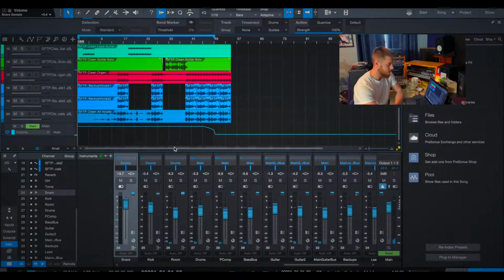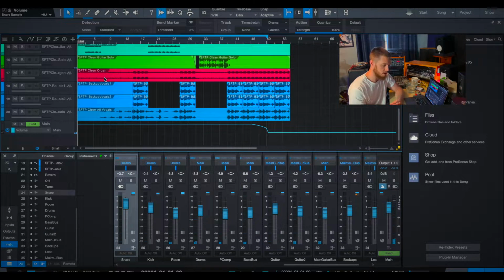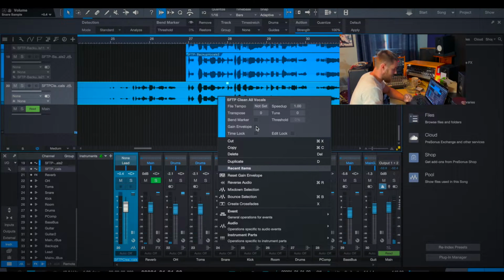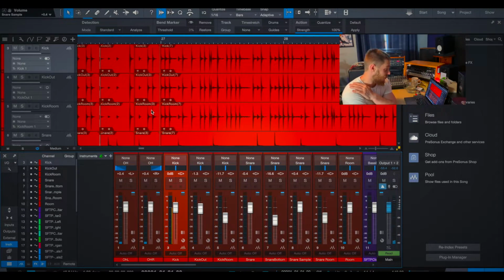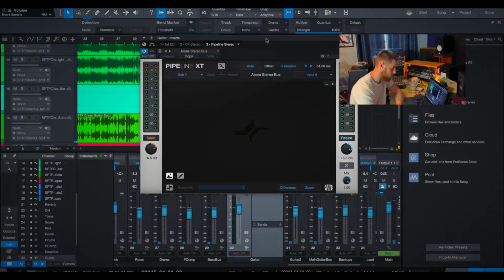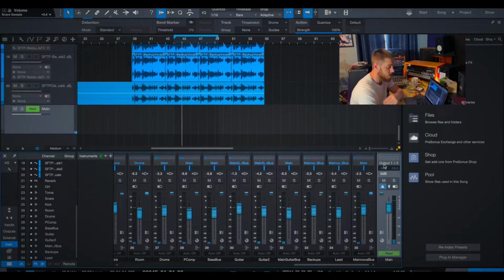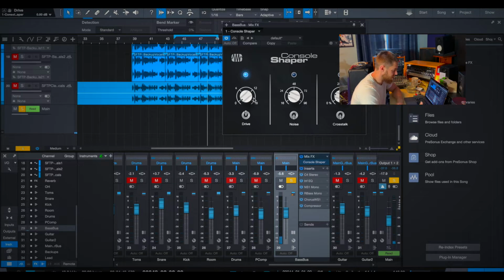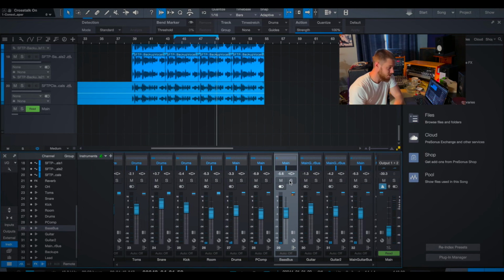5 Things You Didn't Know You Could Do In Studio One 5